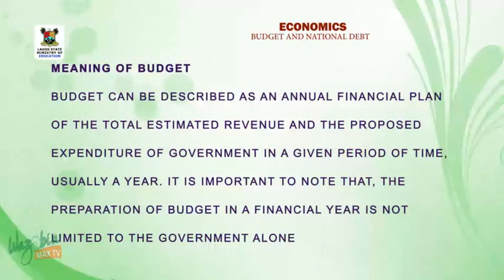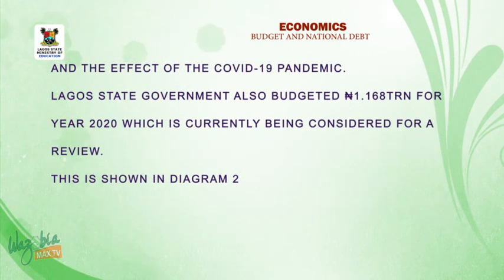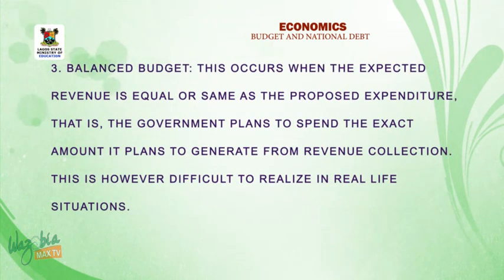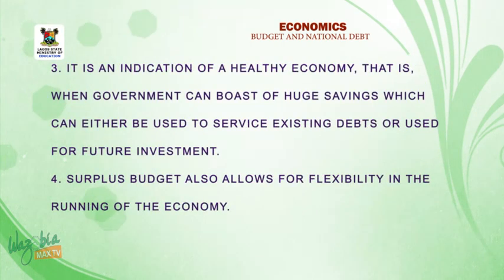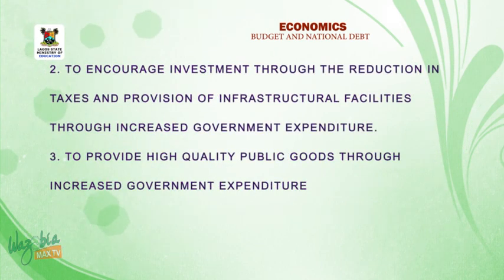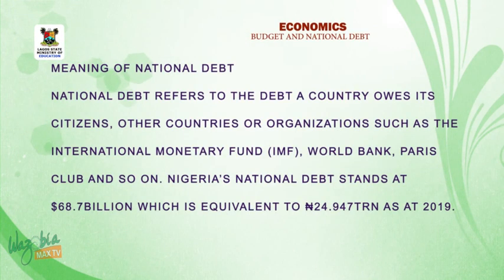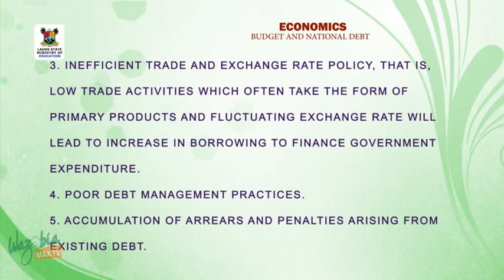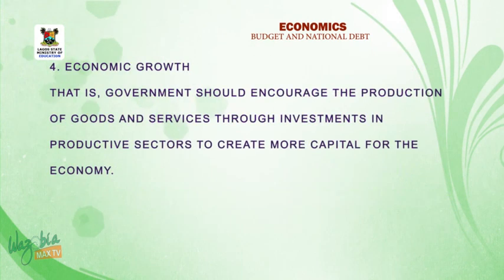SS3 TV LESSONS: ECONOMICS BUDGET AND NATIONAL DEBT